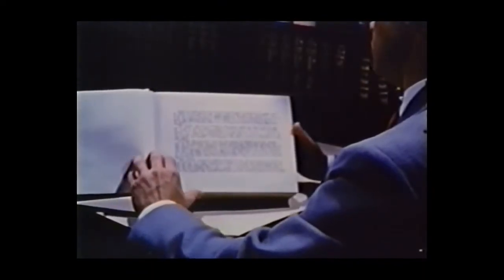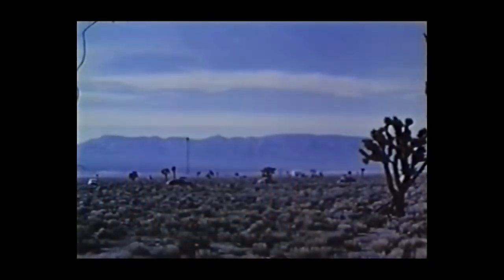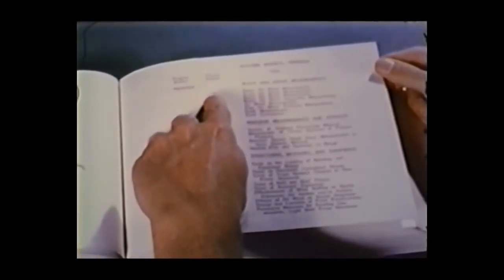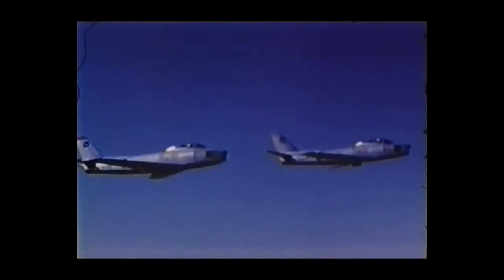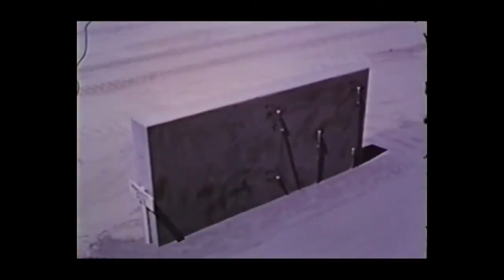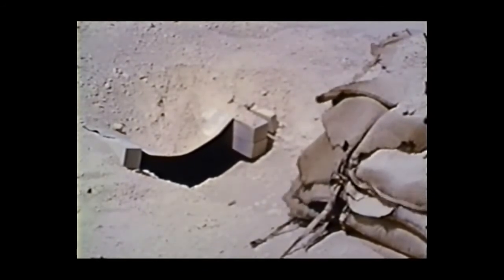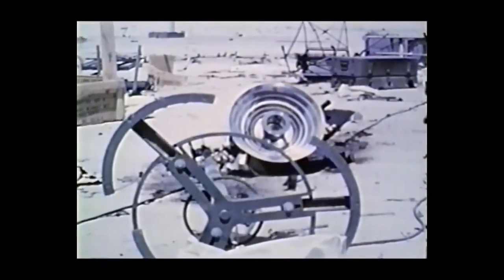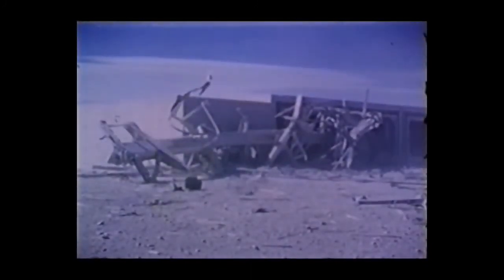Operation Upshot Knothole 1953